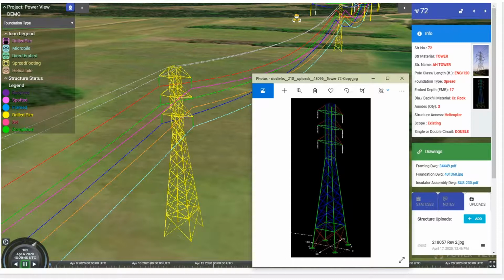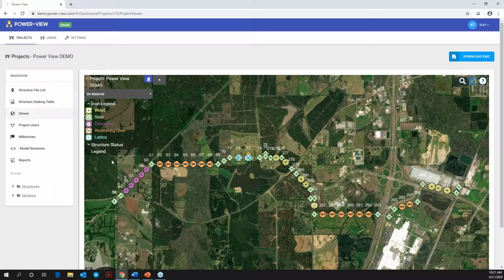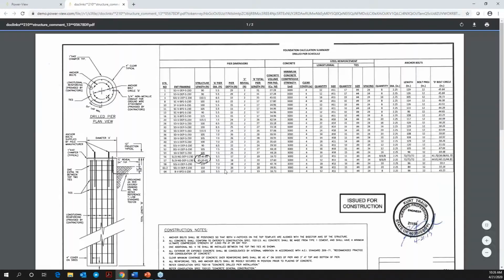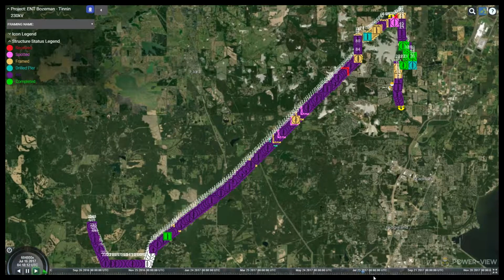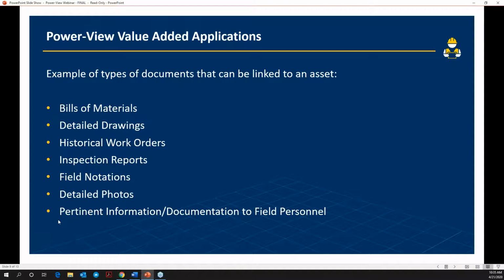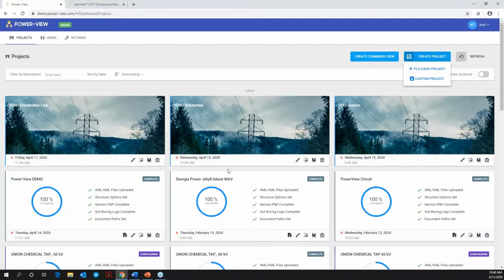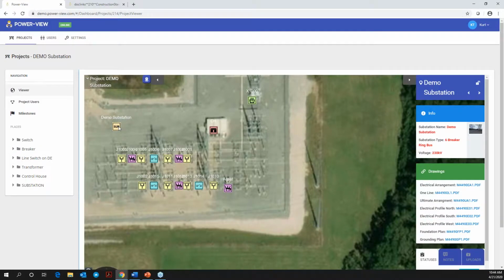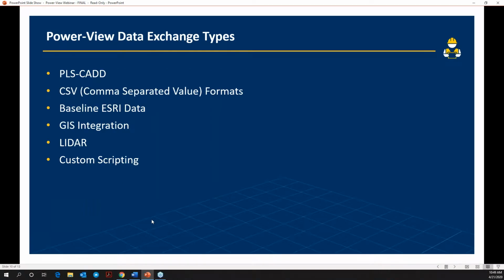Power- View | Workforce Collaboration & Data Fusion Webinar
As a nation, we are navigating through an unprecedented challenge with the COVID-19 Virus and its impact on our daily lives. However, one unwavering truth of our great country and the Utility Industry is our resiliency, innovation and spirit of cooperation when faced with natural disasters and seemingly daunting challenges.

Power-View is a highly effective remote workforce collaboration solution for substation and T&D asset management, storm restoration, and construction.

Among its key features is the ability to provide the following:

Real-time updates
- Aggregation of project data in a single 3-D geographical platform
- Provides data accessibility - anytime/anywhere
- Coordination between - engineering, design, procurement, construction, operations, and maintenance
- Reduces dependence on physical paper drawings and documents
- Visualization of project, restoration, and inspection statuses and reports

Additionally, to help the industry through these challenging times, GridIntel will be providing access to a limited-time instance of Power-View at “No-Cost.”